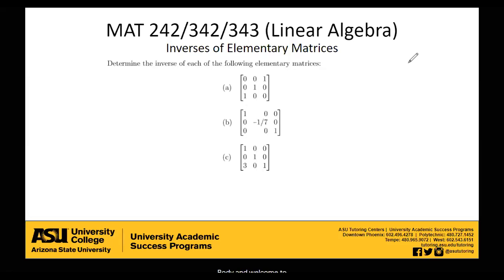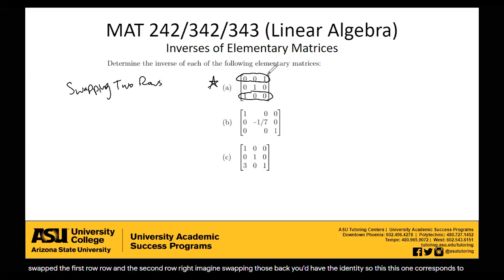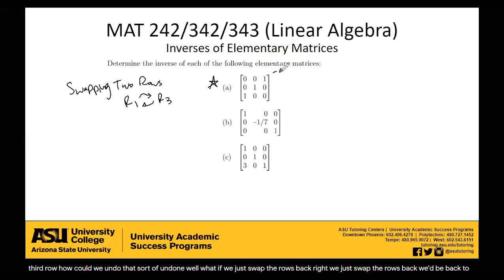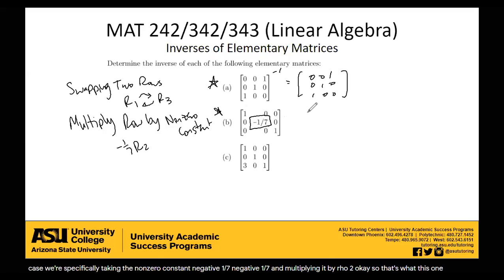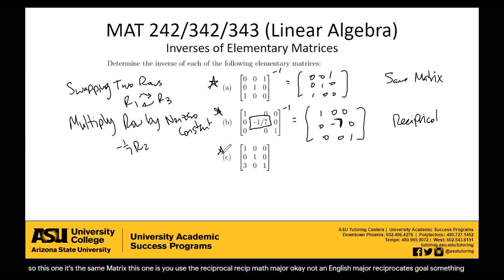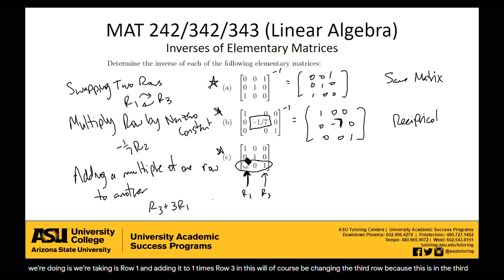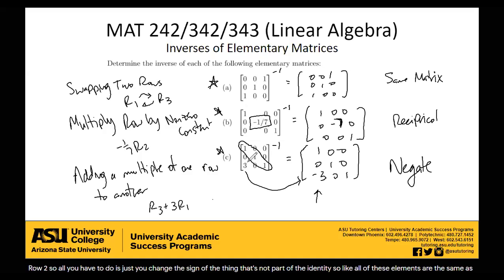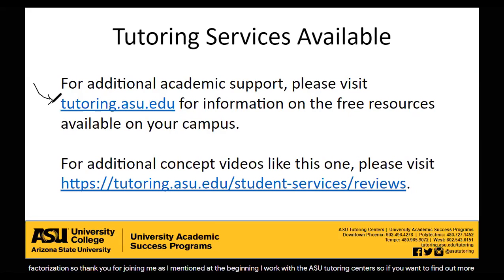Inverses of Elementary Matrices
This is a video covering the topic: Inverses, Elementary Matrices